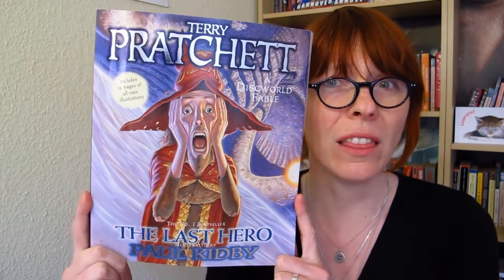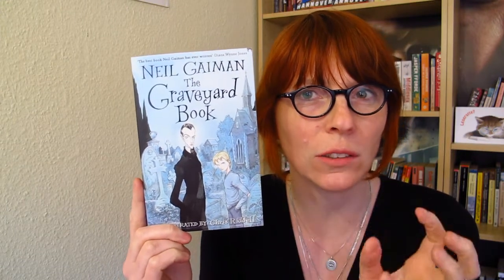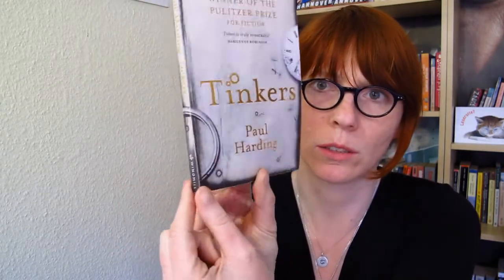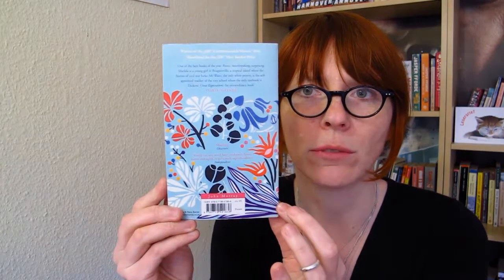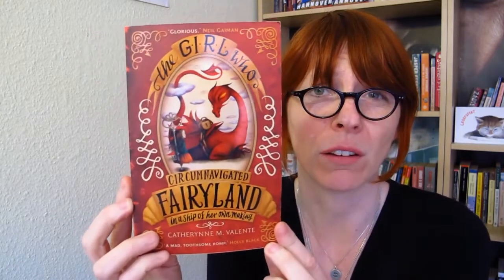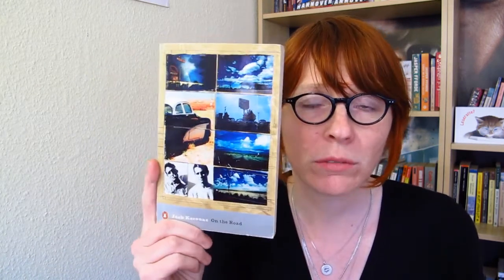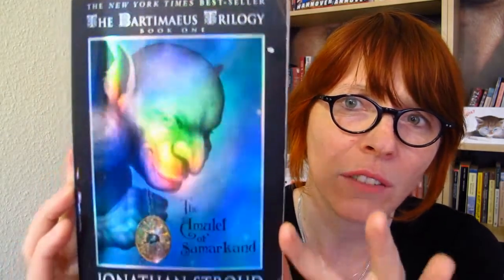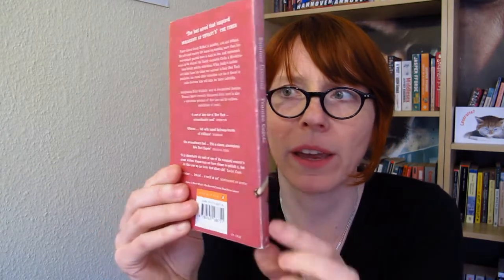The Beautiful Covers Tag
Another tag about covers, but really can you have too many of those?